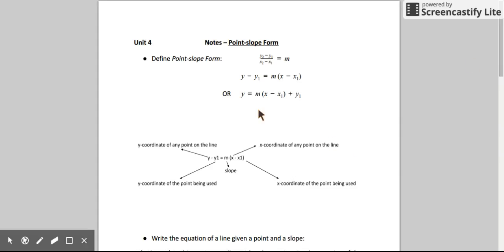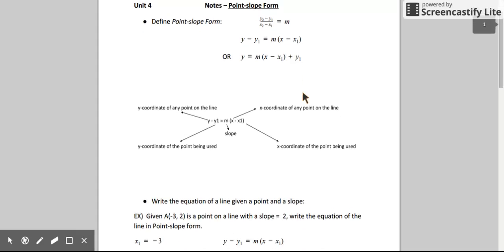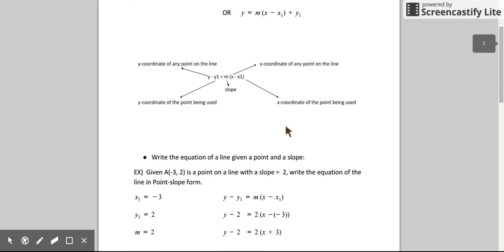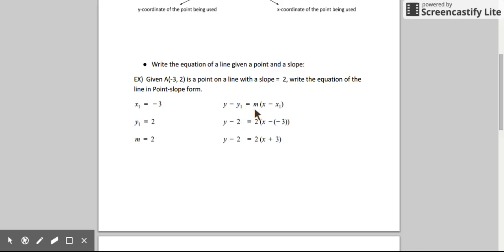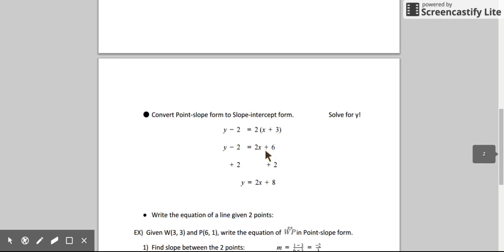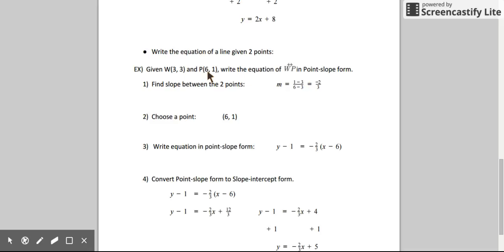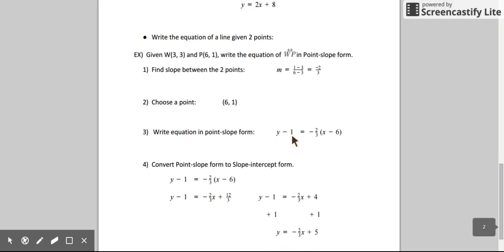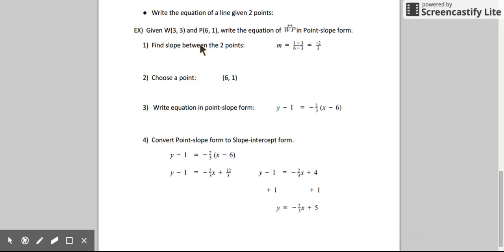Point slope form